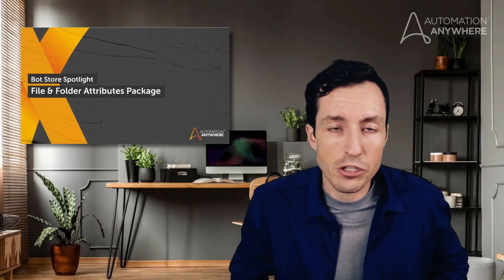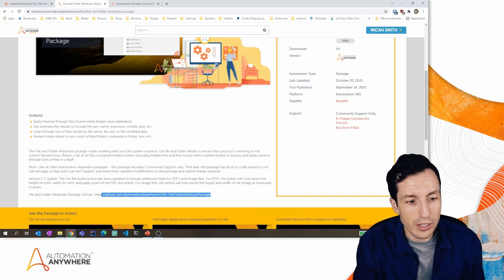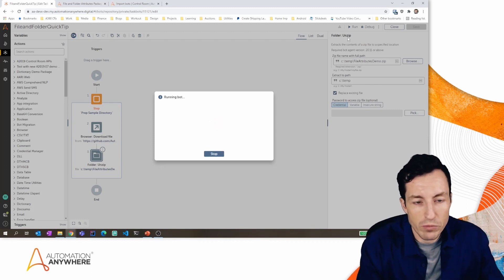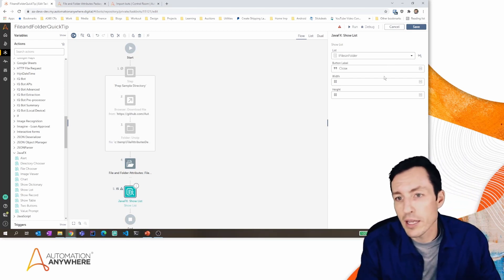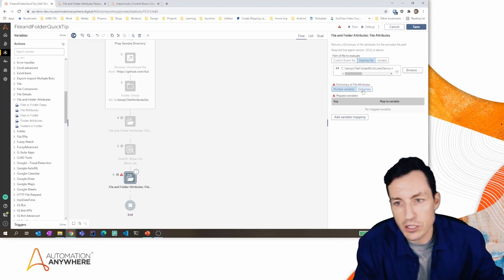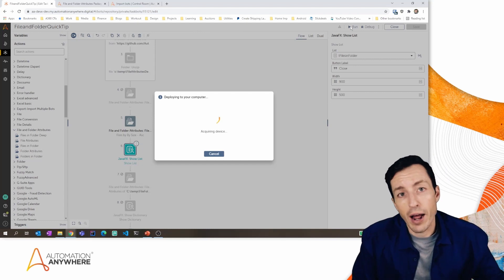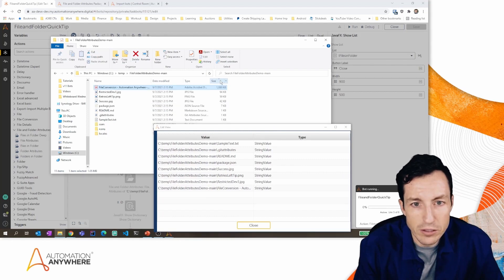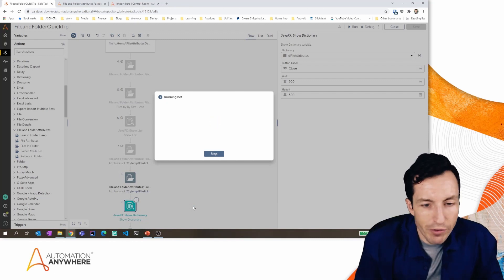Bot Installation guide: File and Folder Attributes Package | Bot Store Spotlight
Developer Evangelist Micah Smith shines a light on the File and Folder Attributes package available in the Bot Store. He shows you how various actions enable you to gain more insights into the file systems your RPA bot may be interfacing with.

If you’re using Automation Anywhere Community Edition, have no fear – Micah walks through the process of installing this package on Community Edition or Automation 360 Enterprise.

Sample Bot (this sample bot can be installed the same way the package is installed…it will install to Bots/QuickTips/FileandFilderQuickTip)

2:38 - Downloading from bot store and installing (including Community Edition user instructions)
4:30 - Sample bot Introduction
5:46 - Files in Folder Deep Action
8:20 - File Attributes Action
11:44 - Files in Folder Action
14:20 - Folder Attributes Action
16:12 - Folders in Folder Action